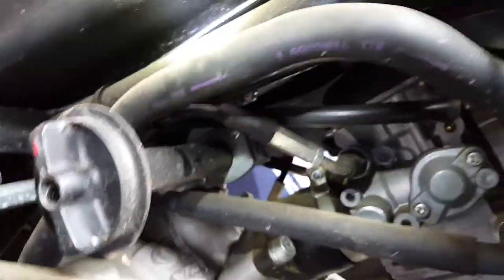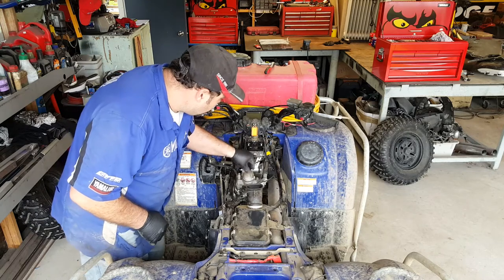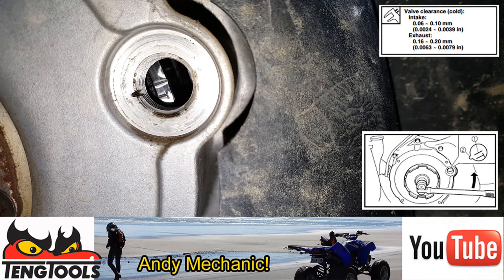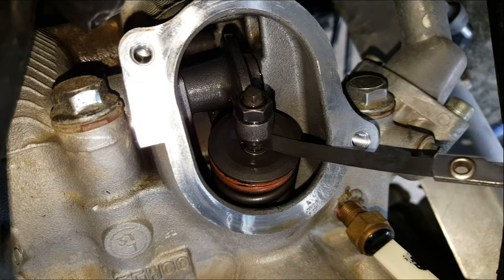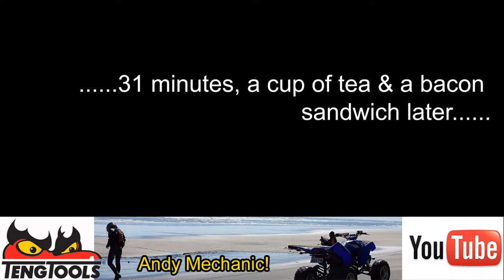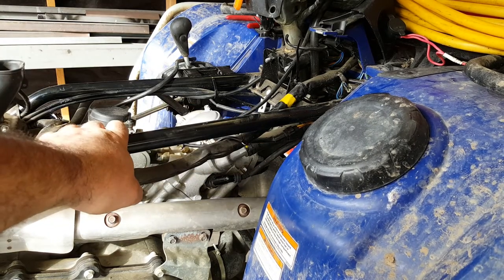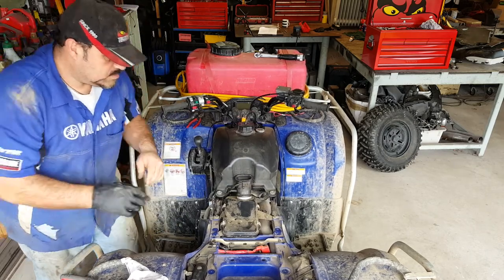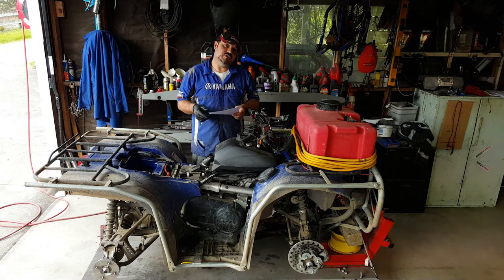Yamaha Grizzly 450 - valve clearance adjustment #1806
Another of the service procedures on a 2014 Yamaha Grizzly 450 ATV. In this video I show you the correct procedure on setting the valve clearance for both inlet & exhaust.

In the video I cover what parts to remove to gain access to the engine's valve covers, all specifications & torque settings needed  & also a couple of tips & tricks that make the job a little easier too...

I also explain why we have a valve clearance & what happens to it over time & why.

Any questions or comments just leave them blow and I'll do my best to get back to you shortly...

Andy Mechanic!